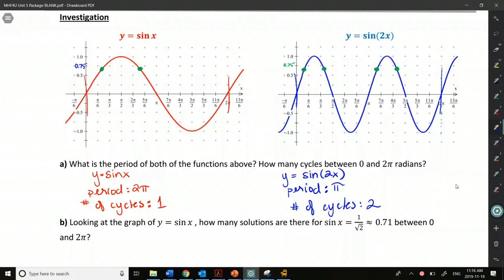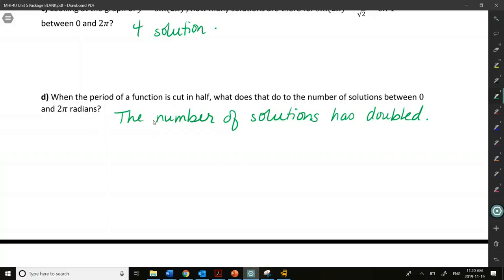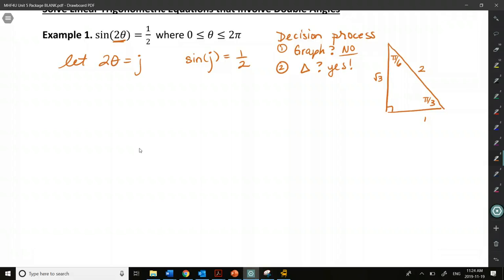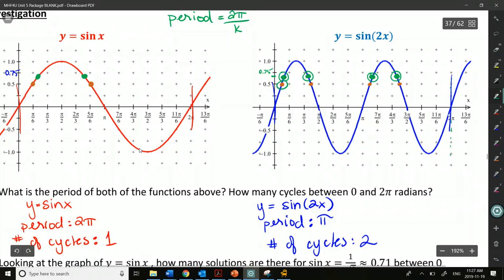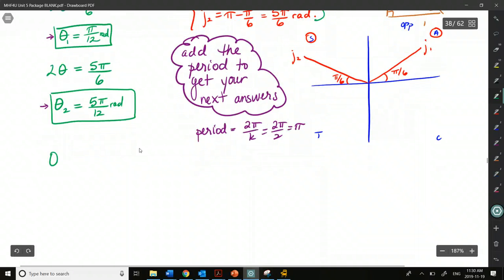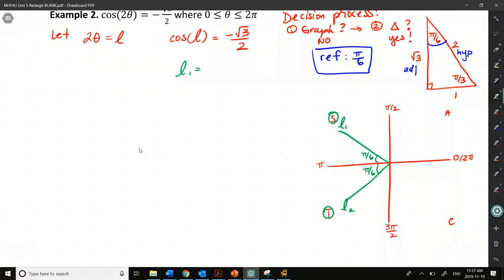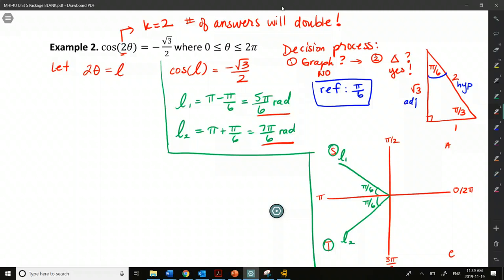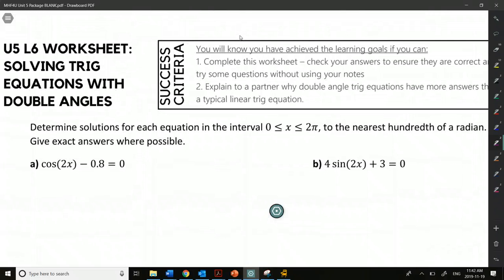Solving Double Angle Trig Equations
In this lesson we learn how to solve for expressions like sin(2x)=0.5 where x falls between 0 and 2pi.